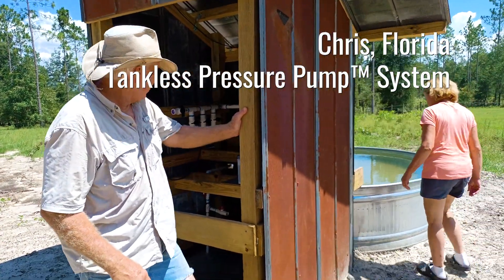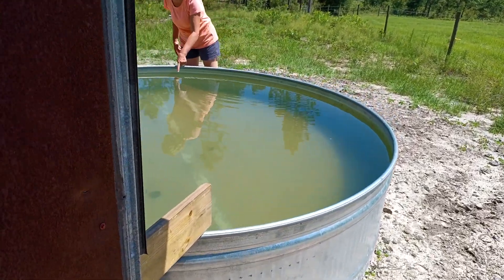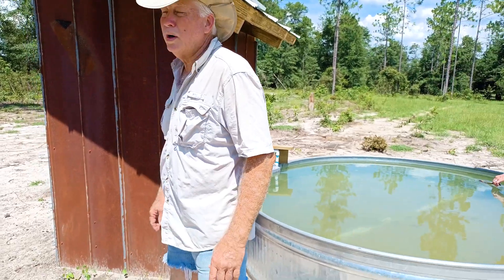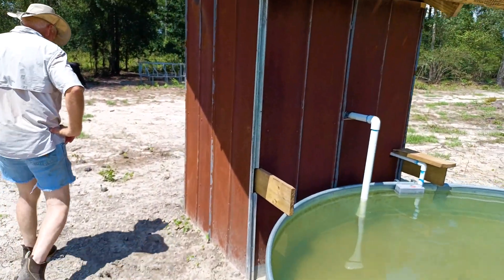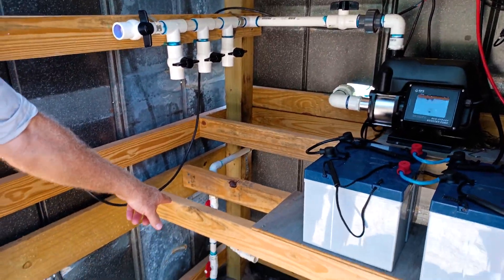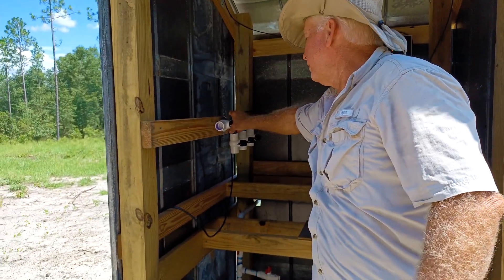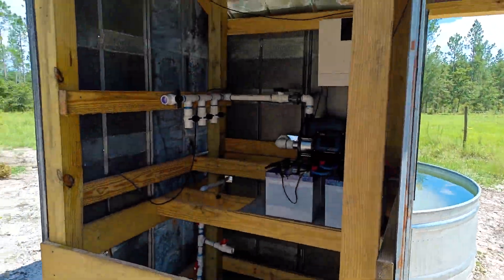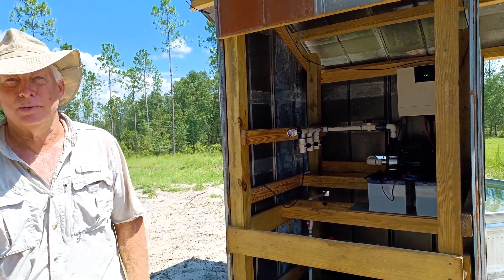Florida Hog Farmer Likes Solar Pump? • RPS Pioneers Episode 7 • Chris from Florida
Chris and his son Brian from Longleaf Pasture Farm recently installed a Tankless Pressure Pump system on their Florida property.

Many thanks to Chris and Brain for the video! You can see another on their channel

Can't get enough of the RPS Pioneers? There's more where this came from:

RPS Pioneers Episode 1 • Solar Pump Backup Install with Narrow 2" Solar Pump Along AC Well Pump